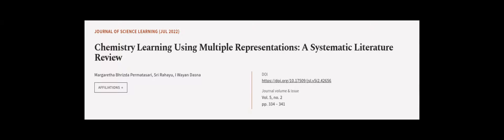Chemistry Learning Using Multiple Representations: A Systematic Literature Review | RTCL.TV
### Keywords ###

### Article Attribution ###
Title: Chemistry Learning Using Multiple Representations: A Systematic Literature Review
Authors: Margaretha Bhrizda Permatasari, Sri Rahayu ,and I Wayan Dasna
Publisher: Universitas Pendidikan Indonesia
DOI: 10.17509/jsl.v5i2.42656

### Video Timestamps ###
0:00:00 - Summary
0:00:58 - Title
0:01:05 - Outro
0:01:09 - End